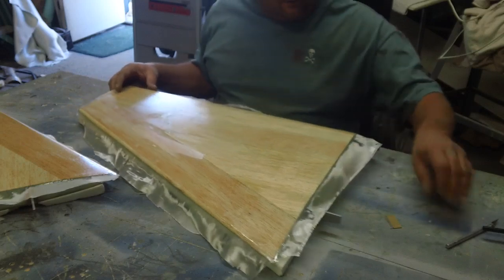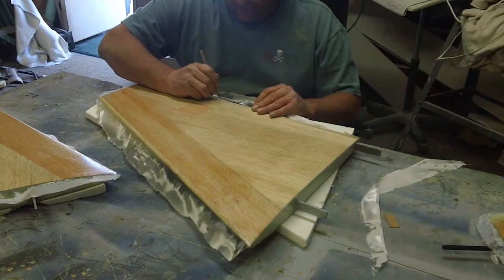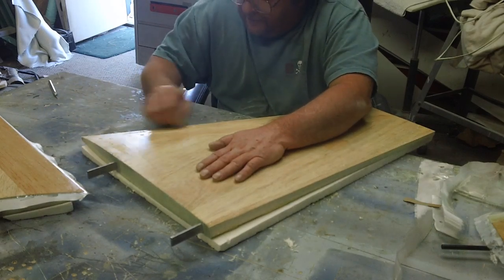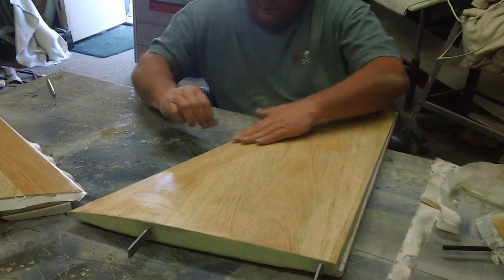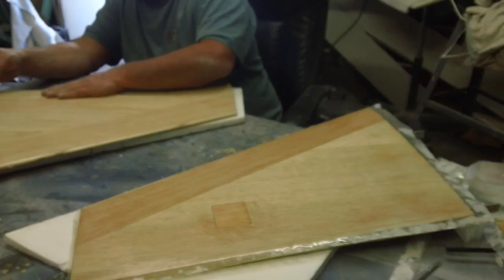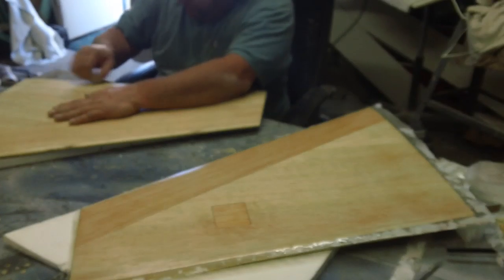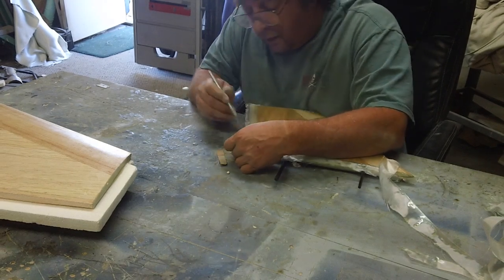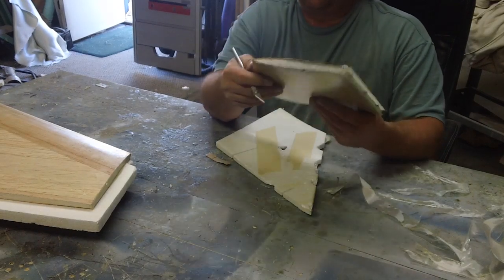how to fiberglass a rc airplane #3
trimming edges and scraping with single edge razor blade